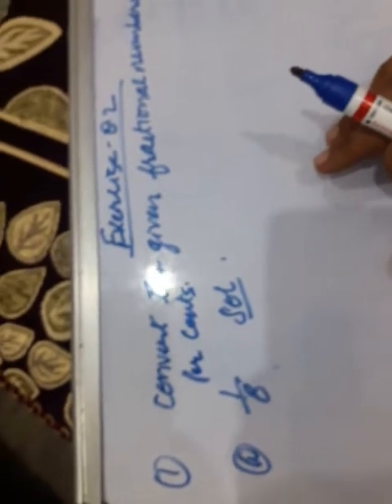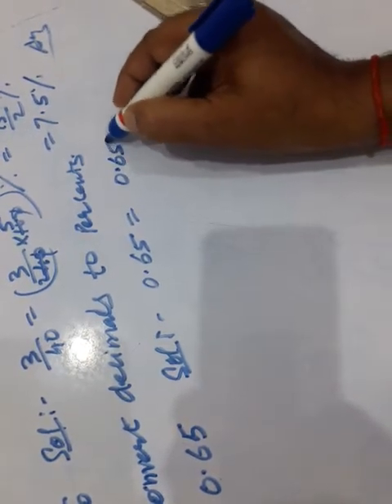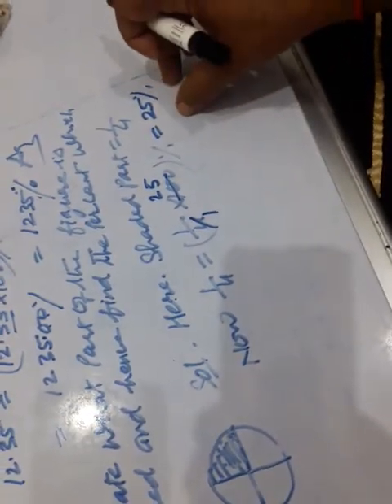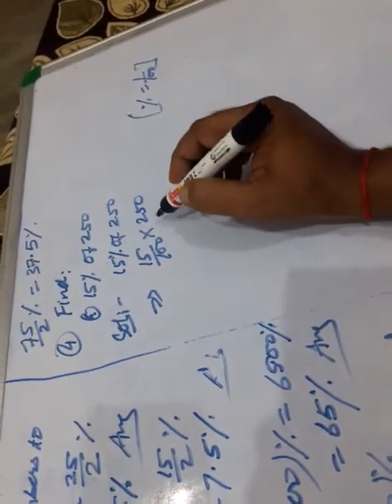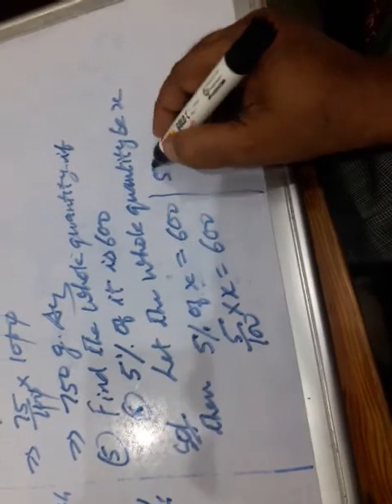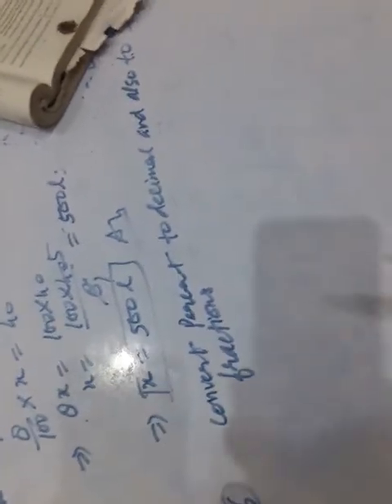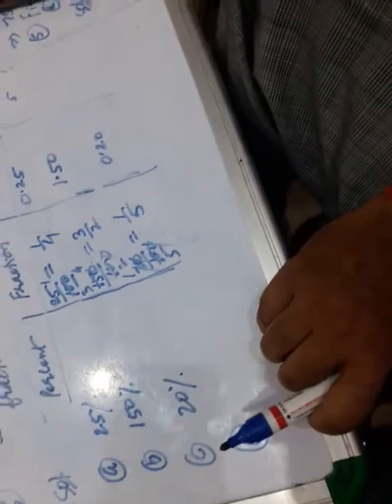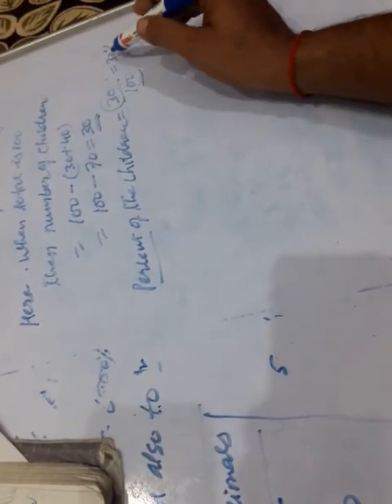Krishna Gopal Tripathi, TGT(Maths),K.V.Old Cantt.Allahabad.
Class-7, Exercise-8.2, Chapter-8, Comparing Quantities.